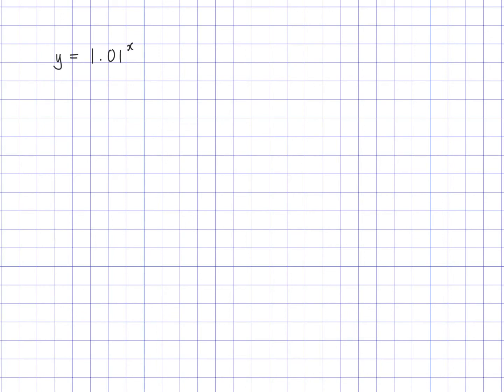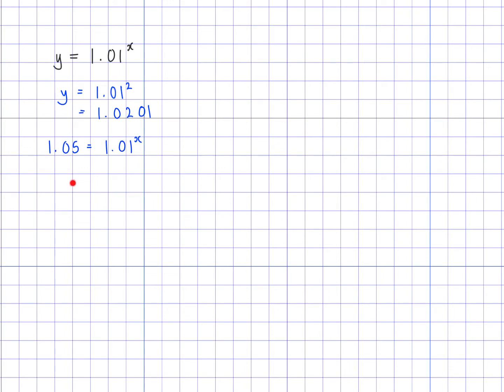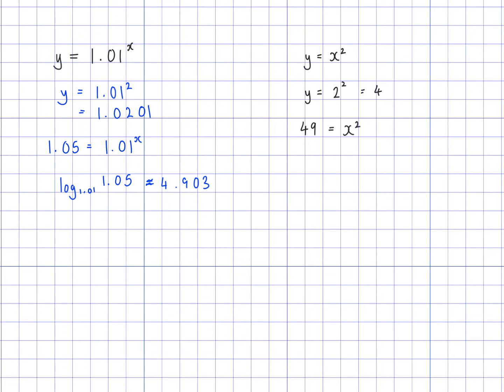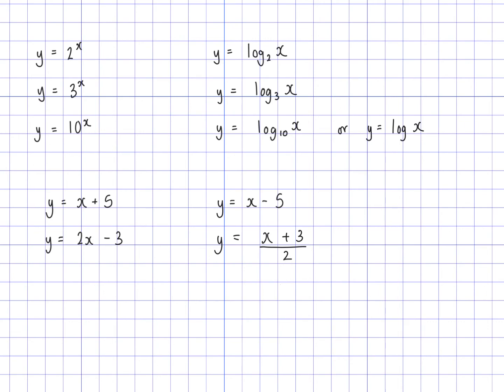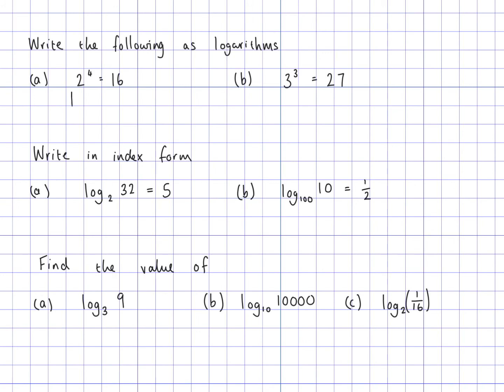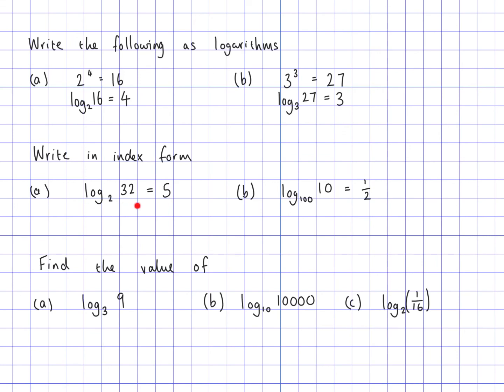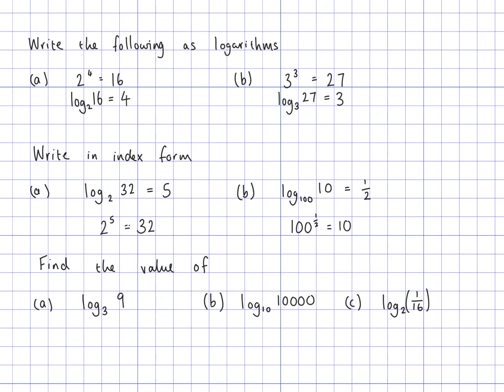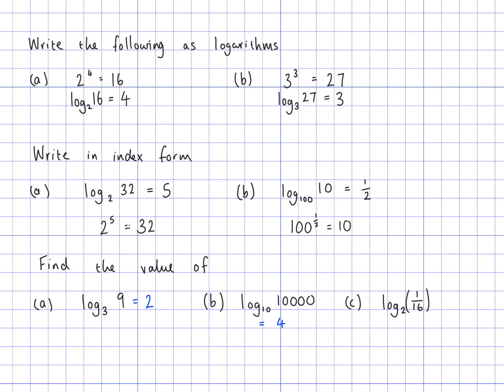Exponentials and logarithms 1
Exponential and logarithms